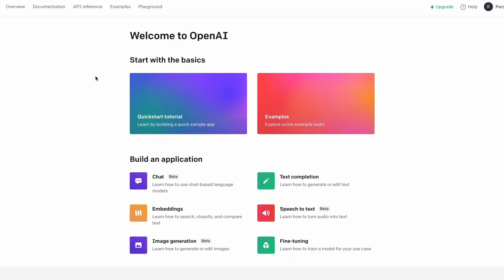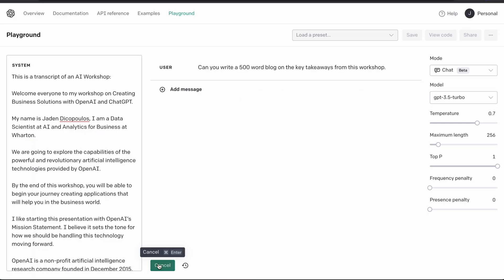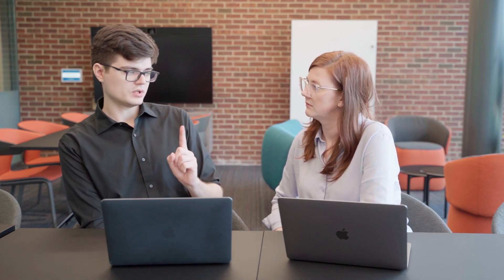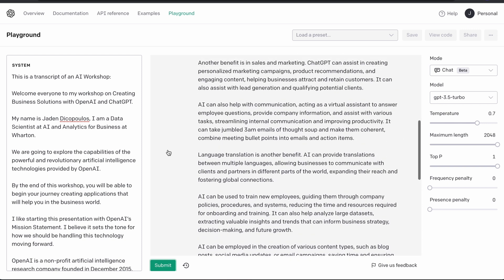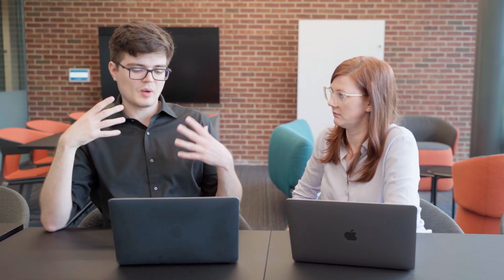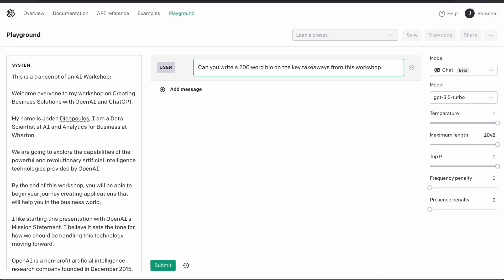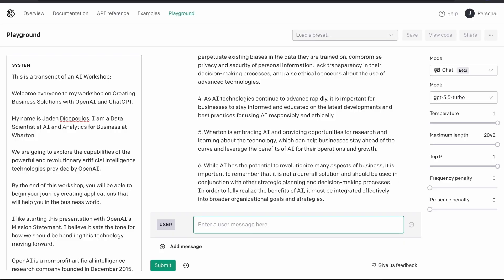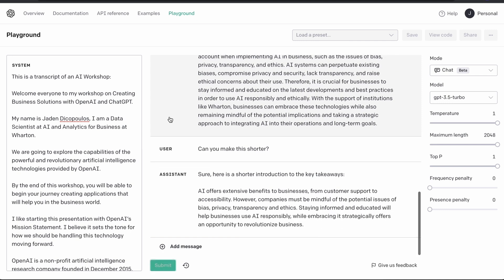AI-Powered Writing: How to Use ChatGPT to Get the Most Out of It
He took his workshop a step further to show the team at Analytics at Wharton how to optimize ChatGPT through the OpenAI Playground, and use the technology to write about itself.